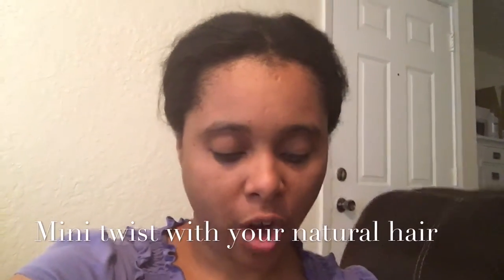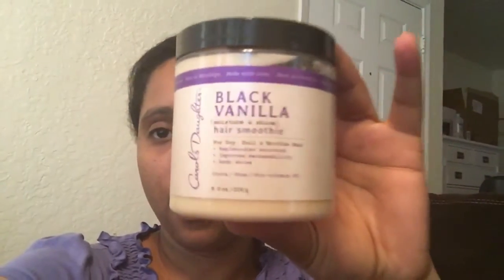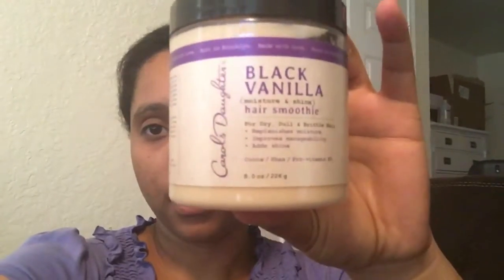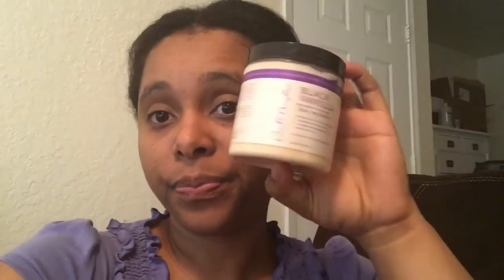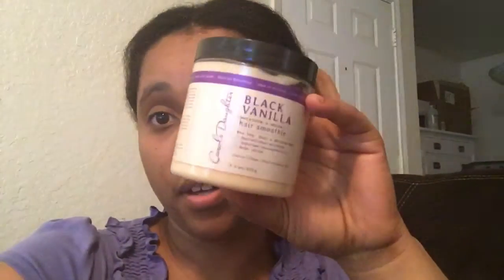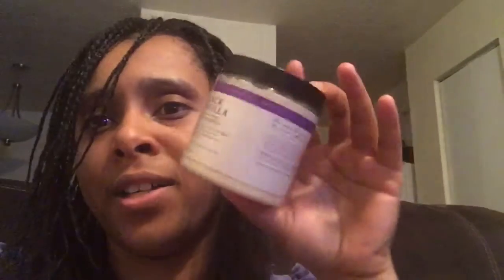Best natural hairstyle for hair growth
Simple and easy protective hair style to retain hair growth.

How can I grow my hair ? Easy check out the different protective styles I've shown throughout my channel.

individual braids, box braids,single braids, patra braids, xpressions hair, xpressions braiding hair, kanekalon, hair, protective style,
,bijoux xpressions collection, poetic justice braids, solange braids, extensions"